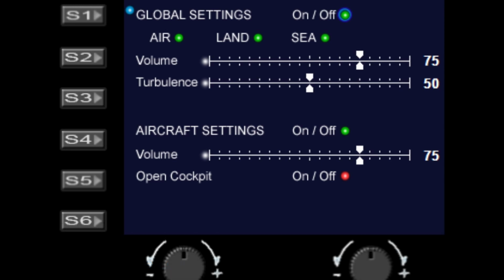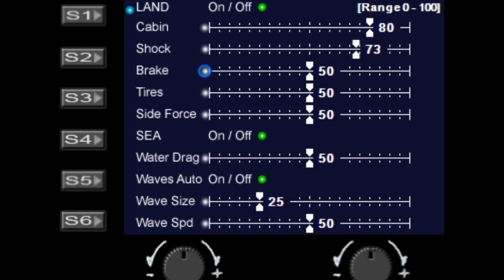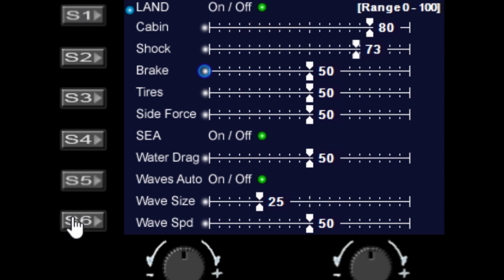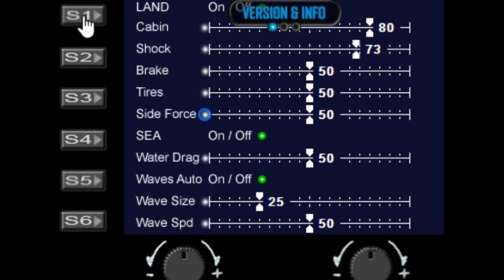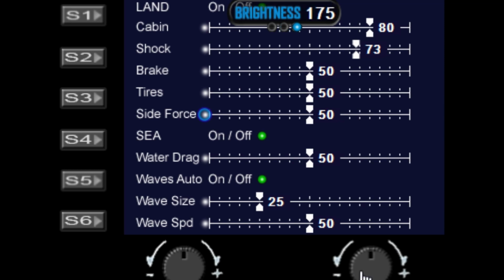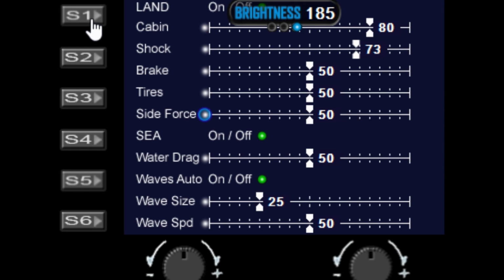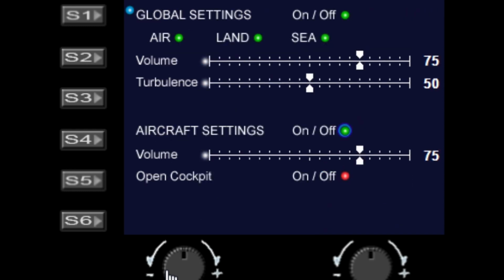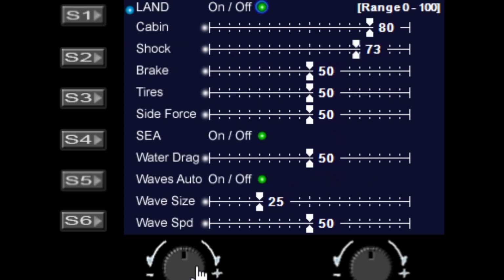Accu-Feel v2 Gauge - Saitek/Logitech Flight Information Panel & SPAD.neXt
Demo of Accu-Feel v2 Gauge - fipgauges.com gauges. Running on Saitek/Logitech Flight Information Panel using SPAD.neXt driver.